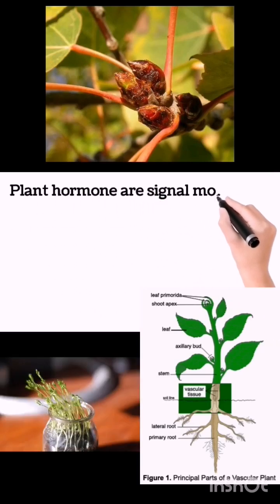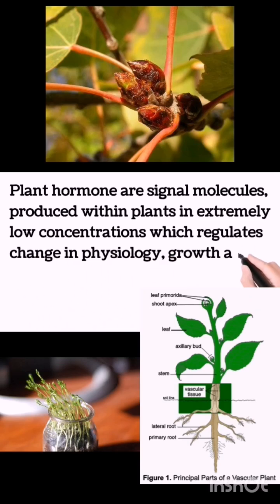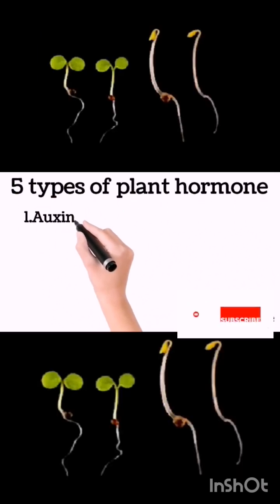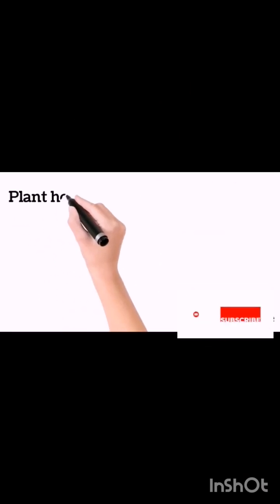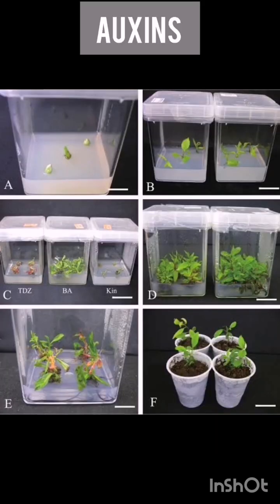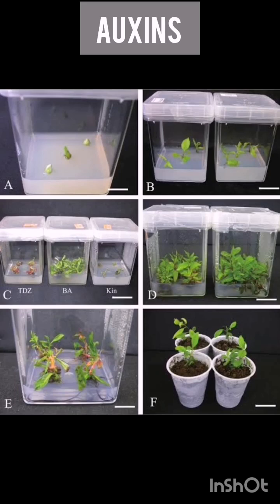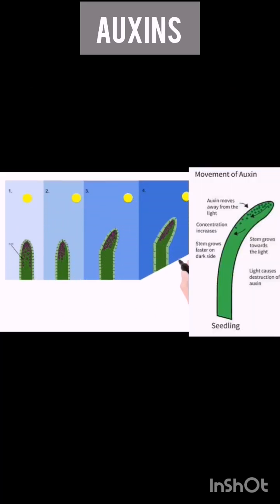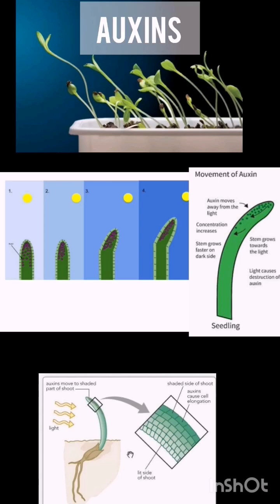Plant hormones auxins|signalling molecules in plants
Learn about pant hormones in easy understanding way.
Plant hormone are signal molecules, produced within plants in extremely low concentrations which regulates change in physiology, growth and development of the plant.
There are 5 types of plant hormones.
 1 auxins
2 cytokinin
3 gibberellin
4. Abscisic Acid
5 ethylene
Plant hormones are produced in one part of plant to another part (from source to target)
Auxins:
Auxins are a powerful growth hormone produced naturally by plants. They are found in shoot and root tips and promote cell division, stem and root growth. They can also drastically affect plant orientation by promoting cell division to one side of the plant in response to sunlight and gravity.
Auxins are produced in shoot tips. And moves away from sunlight. Plant orientation towards light.
Auxins promote cell division and stem grows faster in shady side.